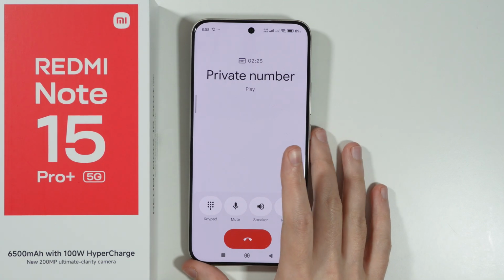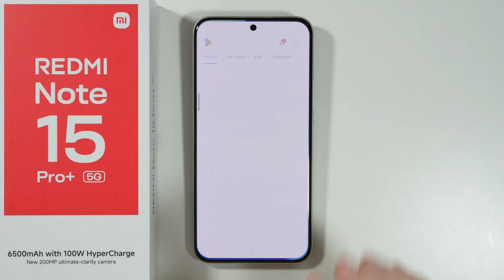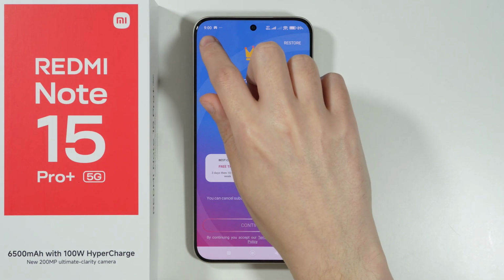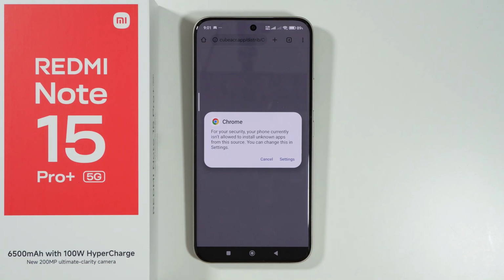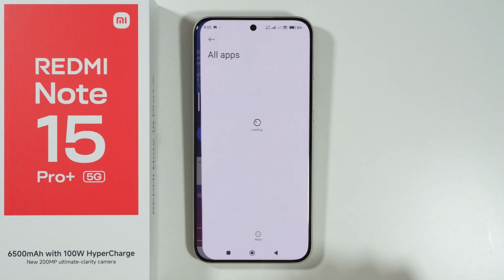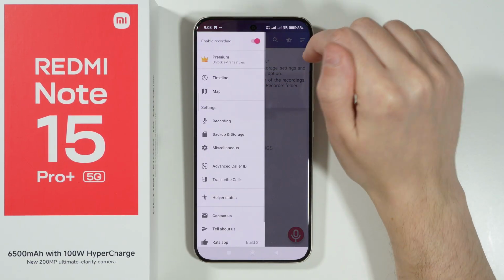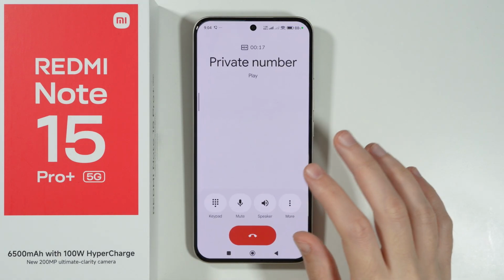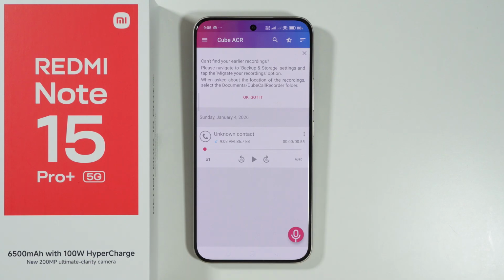Redmi Note 15 Pro/Pro+ 5G: How to Record Phone Calls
In this video, I'll show you how to record phone calls on the Redmi Note 15 Pro and Pro+ 5G effortlessly. You'll learn the steps to enable call recording, ensuring you never miss important conversations again. Follow along in this quick tutorial to get the most out of your Redmi Note 15 Pro/Pro+ 5G's features and enhance your communication experience.